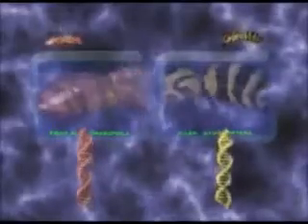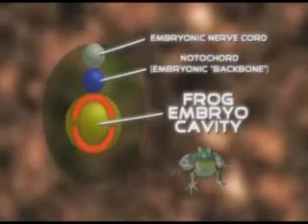Neo Darwinism's Homology Problem